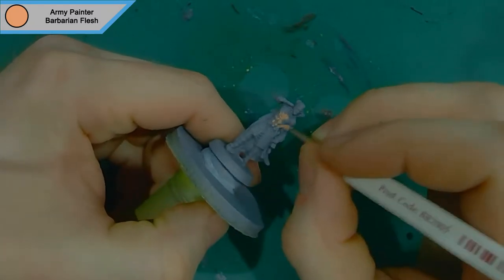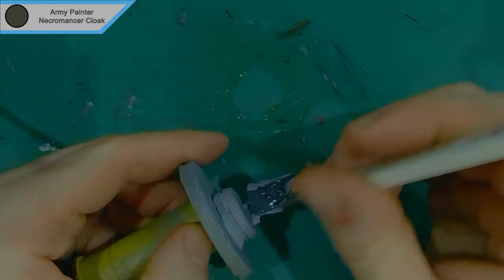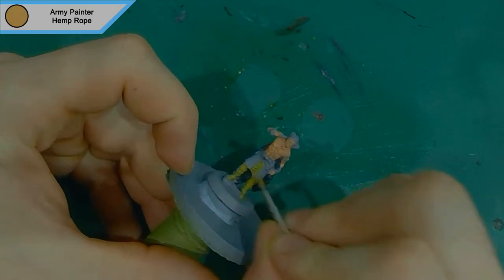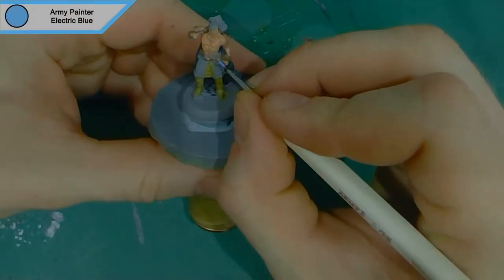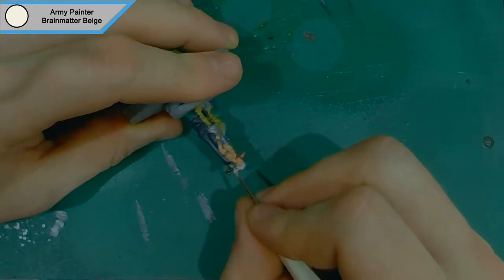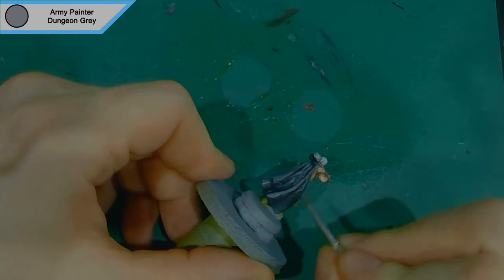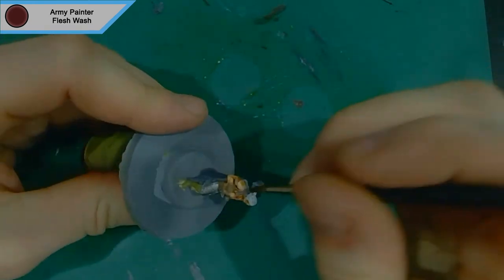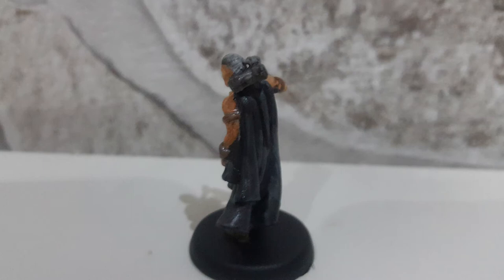Barbarians the Invasion - The Skullcrusher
I paint up the last of the human figures from Barbarians the Invasion the board game.